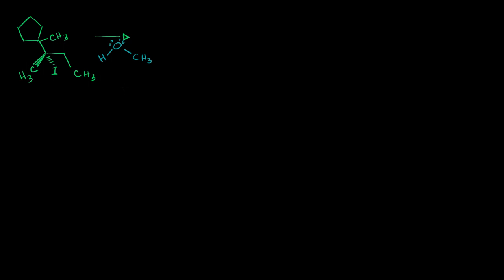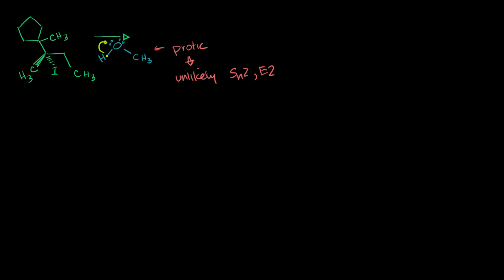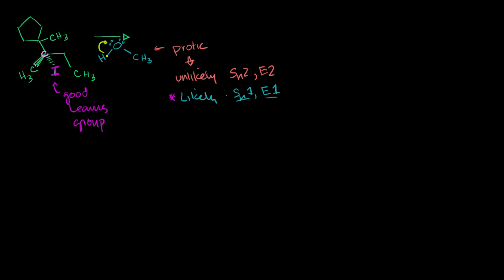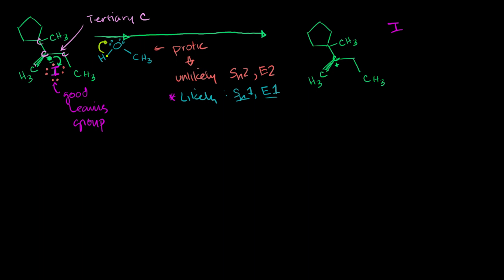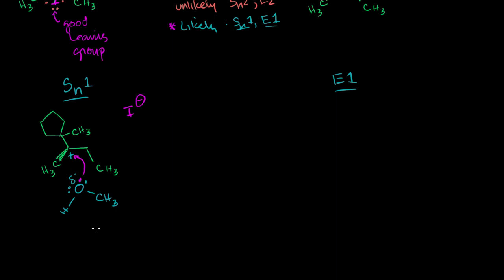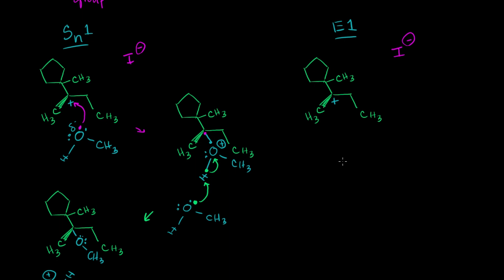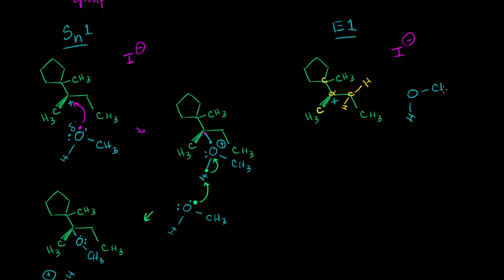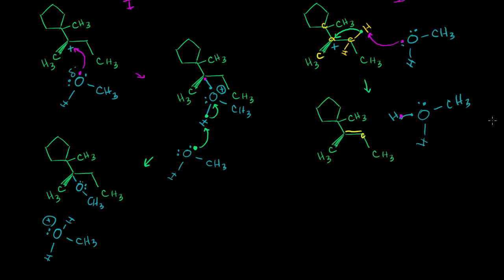E2 E1 Sn2 Sn1 Reactions Example 3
Courses on Khan Academy are always 100% free. Start practicing—and saving your progress—now